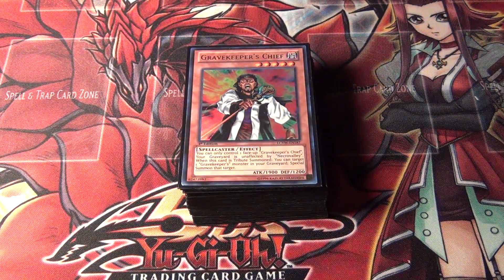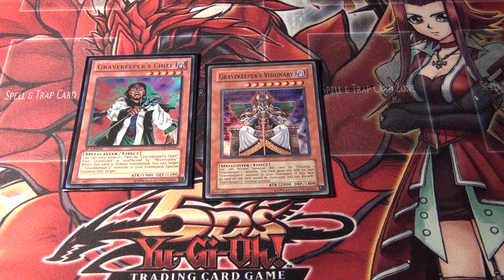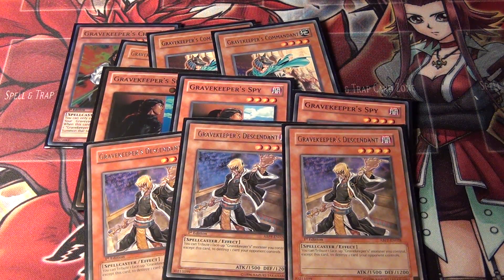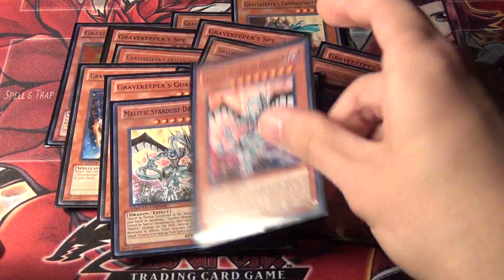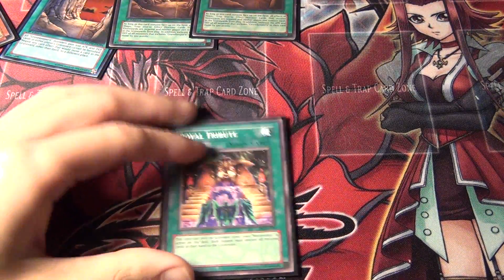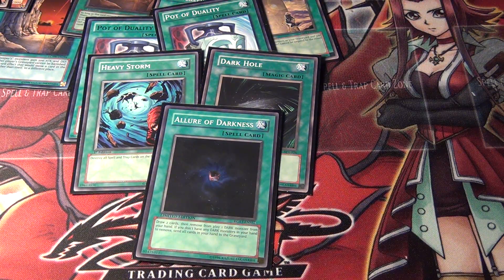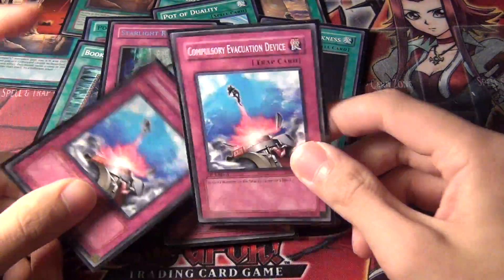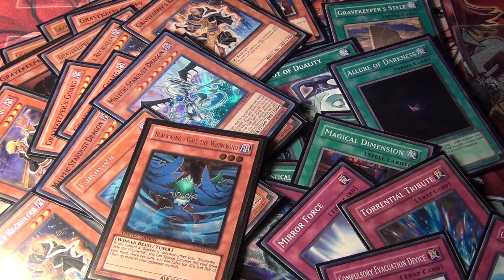Yugioh Gravekeeper Deck Profile 2013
Monsters: 21

1x Gravekeeper's Chief
1x Gravekeeper's Visionary
3x Gravekeeper's Commandant
3x Gravekeeper's Spy
3x Gravekeeper's Descendant
3x Gravekeeper's Recruiter
2x Gravekeeper's Guard
1x Gravekeeper's Assailant
2x Malefic Stardust Dragon
1x Tsukuyomi
1x Blackwing - Gale the Whirlwind

Spells: 14

3x Necrovalley
1x Royal Tribute
2x Gravekeeper's Stele
2x Pot of Duality
1x Heavy Storm
1x Dark Hole
1x Allure of Darkness
1x Book of Moon
1x Mystical Space Typhoon
1x Magical Dimension

Traps: 5

1x Starlight Road
1x Mirror Force
1x Torrential Tribute
2x Compulsory Evacuation Device

Extra:

3x Stardust Dragon
Utopia,
maestroke
Black Rose Dragon
Arcanite Magician
zenmaines
black ship of corn